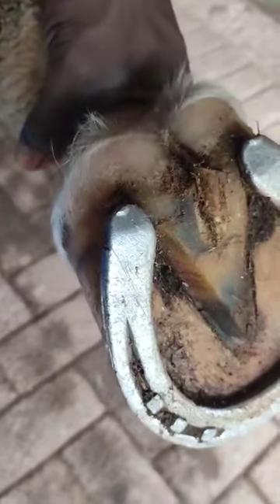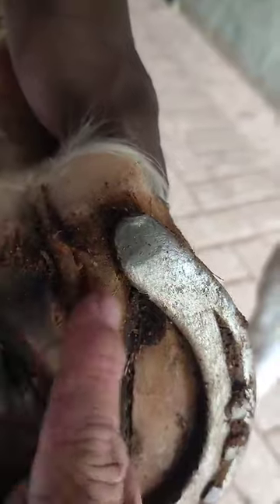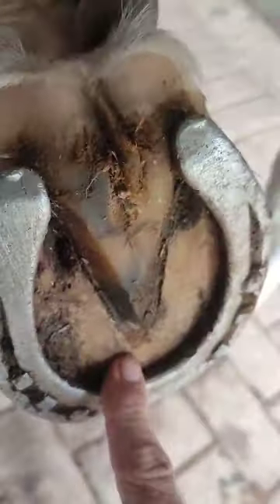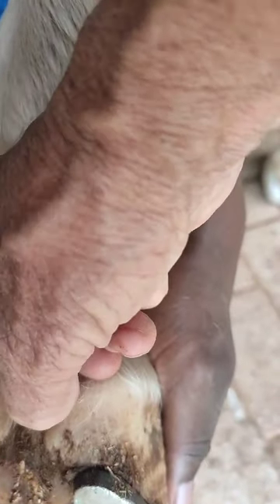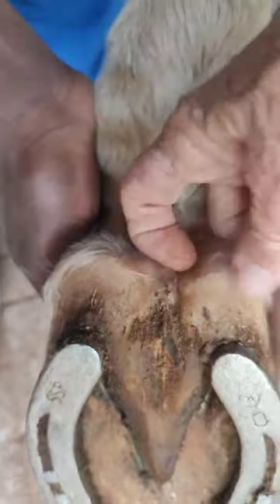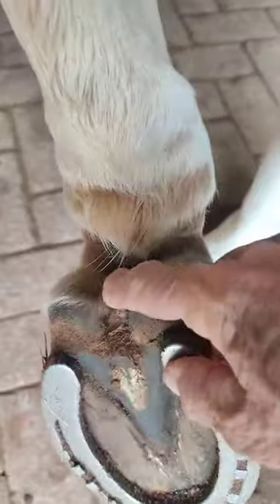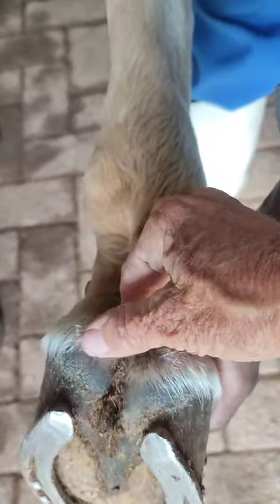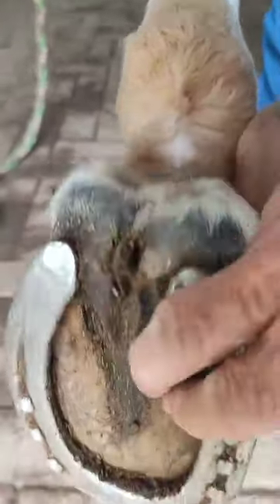what is the Periople Rope - *The making of a Farrier for Faye* hoof trim journey. periople curtain.